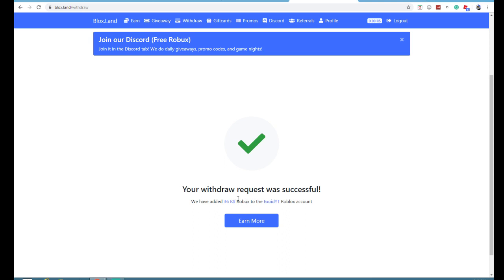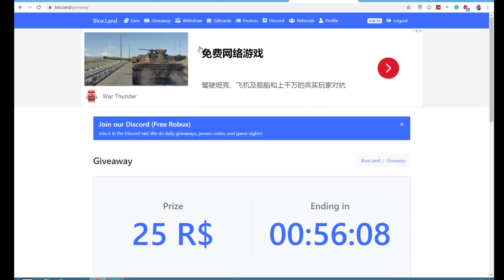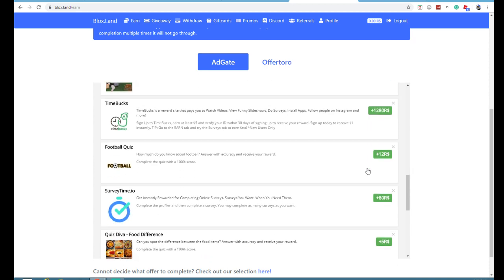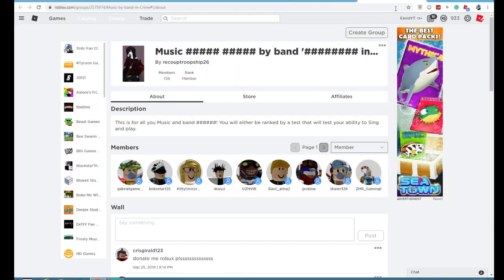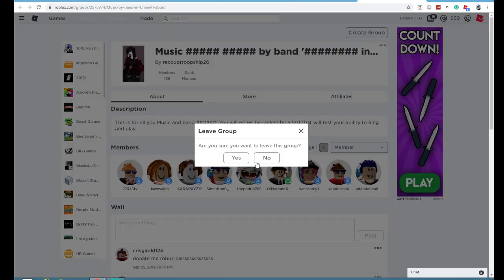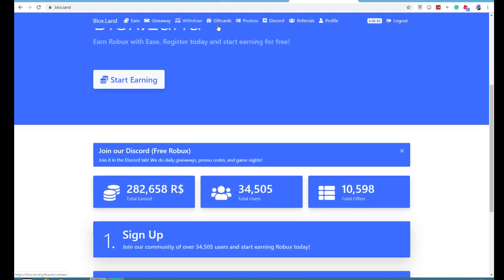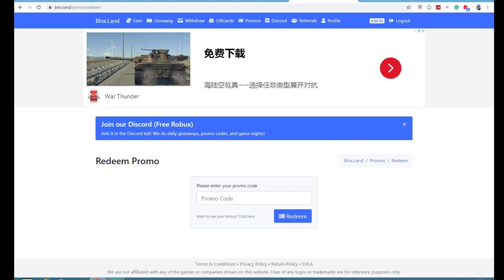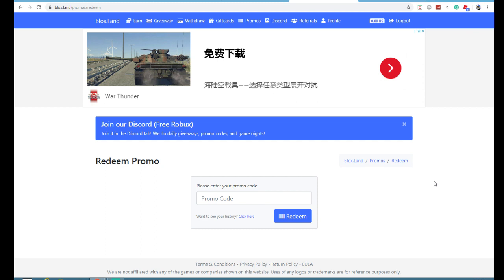*NEW* FREE ROBUX PROMOCODE! *WORKING* 2019 [Roblox]